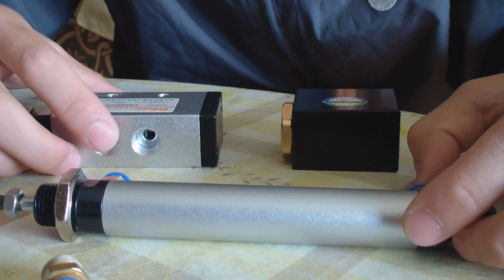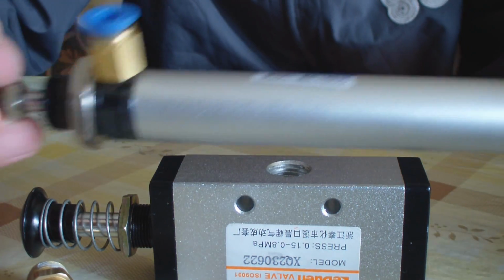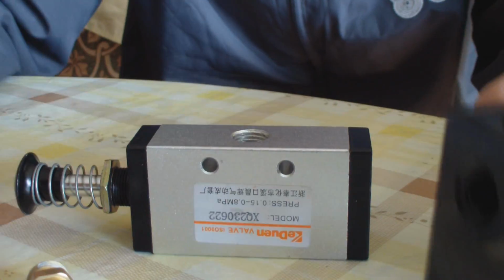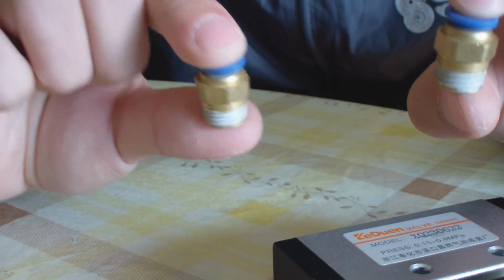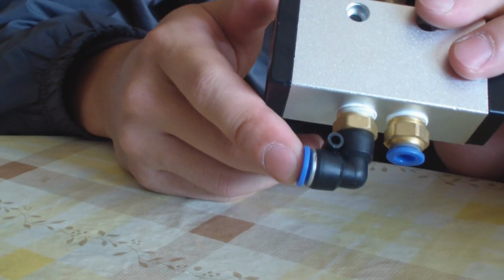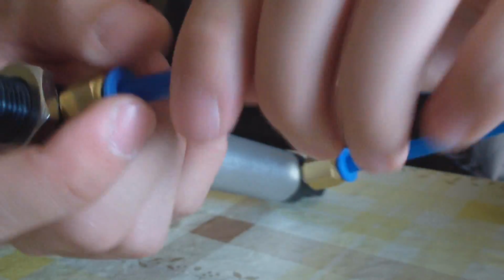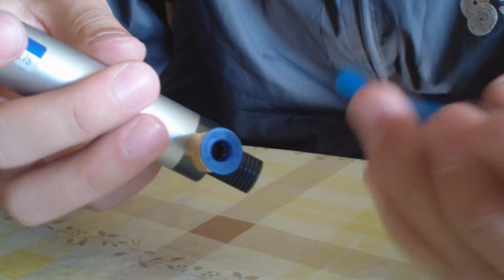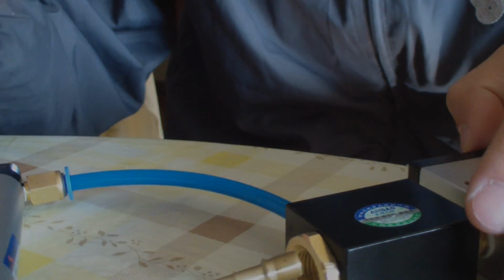How to make a semi-automatic airgun (version 2 part 1) 自制气枪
A new tutorial about how to make a semi-automatic airgun.
Key components:
3-way valve
Pneumatic cylinder.